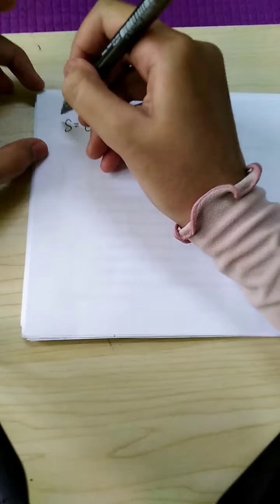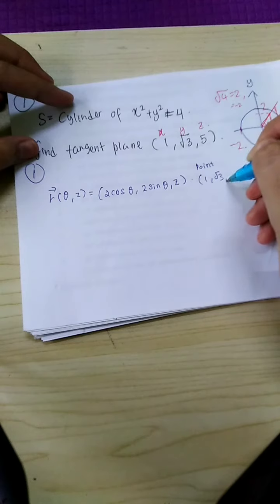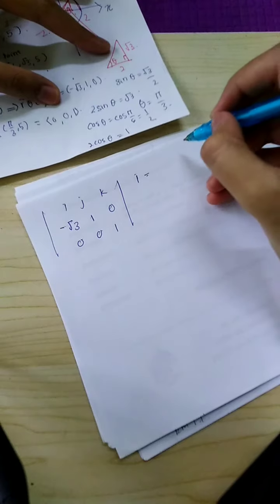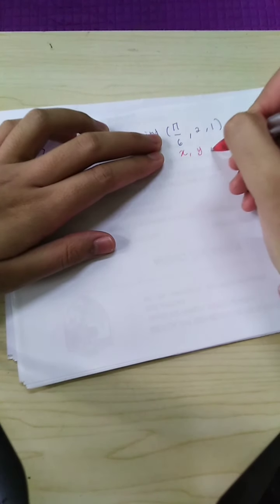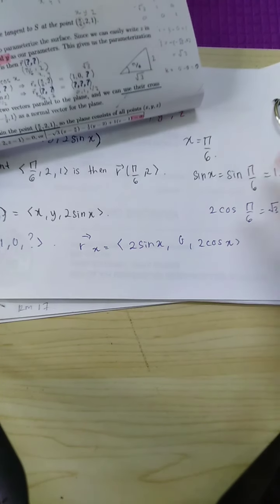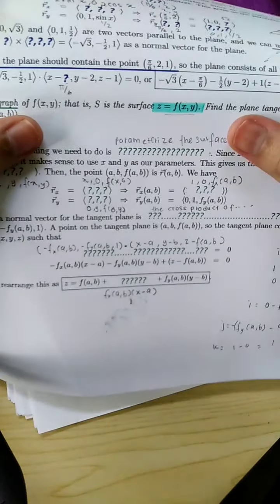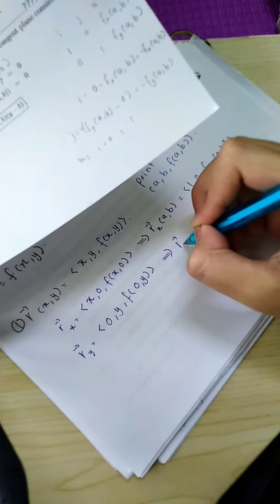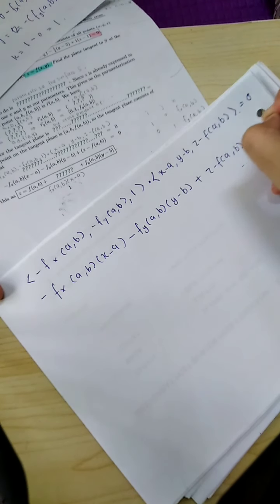MTH3101 - Approximate Function using Tangent Plane